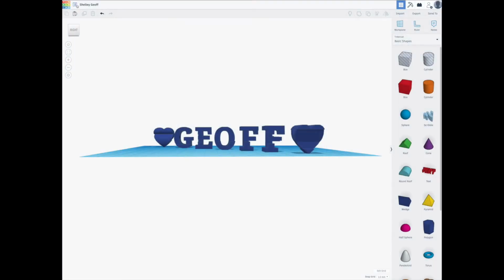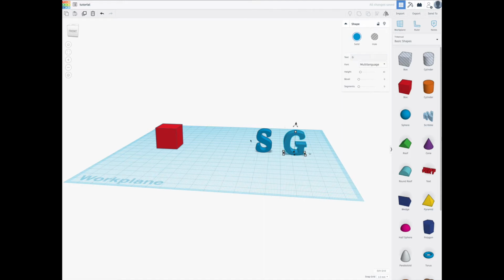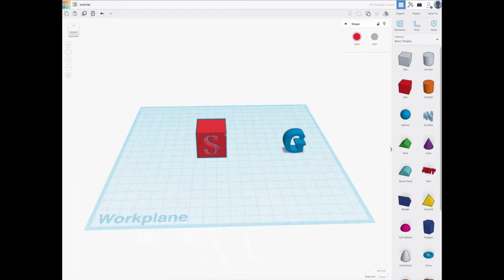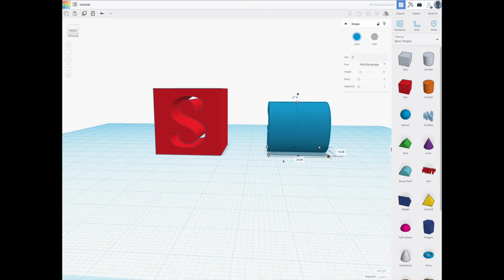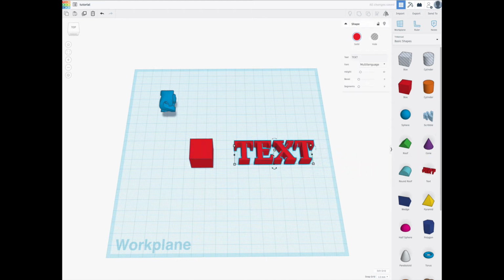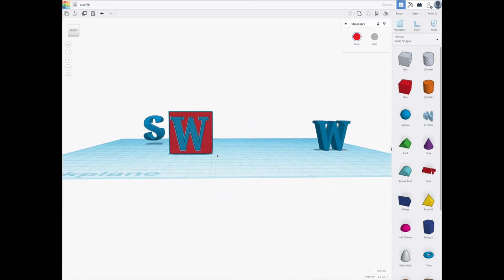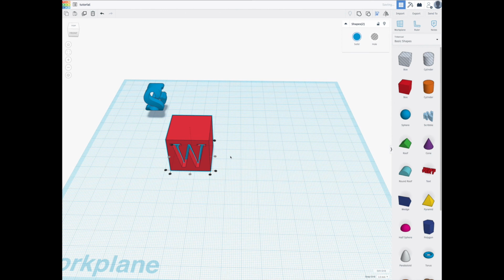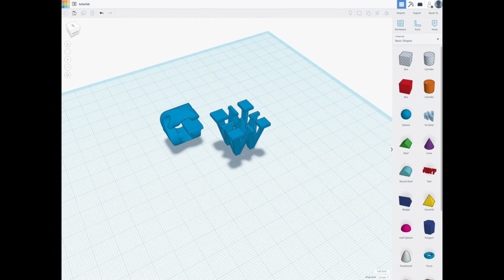Duo 3D letters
Easy step-by-step instructions on how to make 3D letters (or shapes) that read differently from a 90° angle using TinkerCAD (a free online program).Perfect for 3D printer enthusiasts.